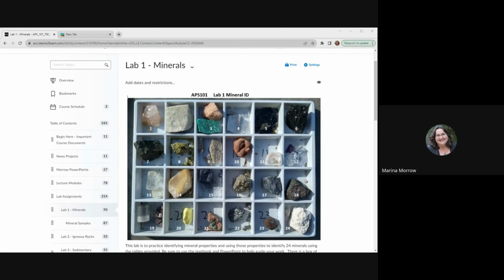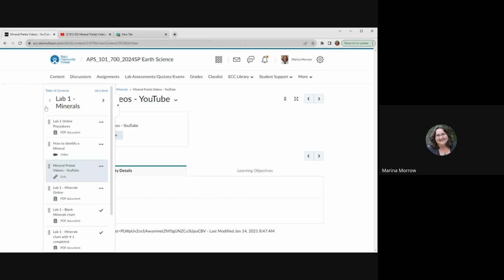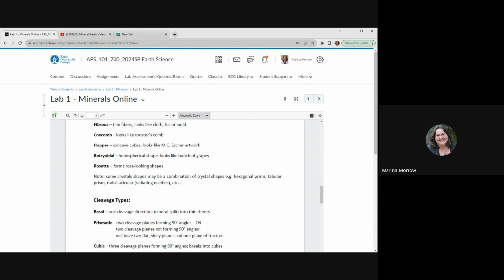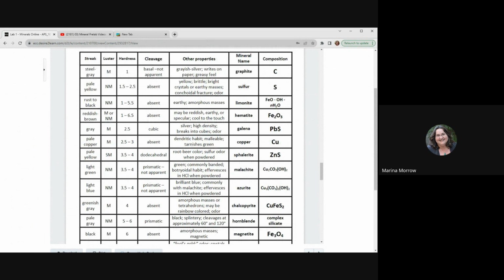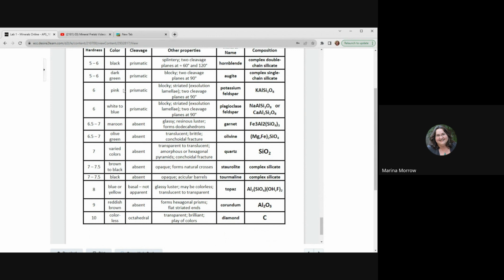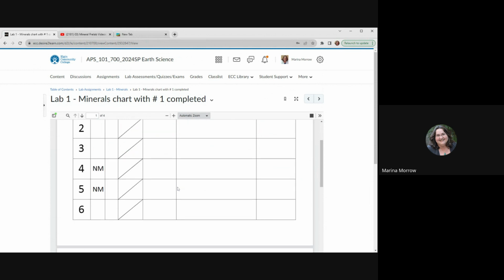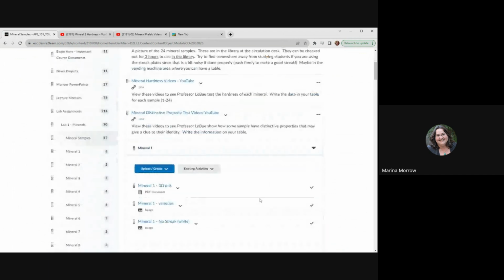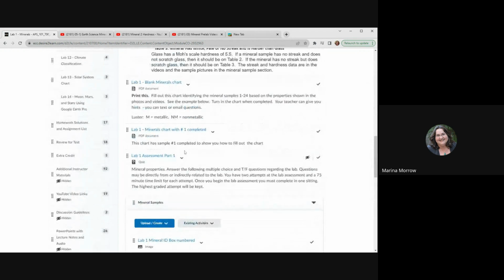APS101 Lab 1 Minerals Introduction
This video give instructions for Lab 1 Identifying Minerals.  The video gives a tour of the D2L Lab 1 materials and videos, and gives hints about using the identification charts.